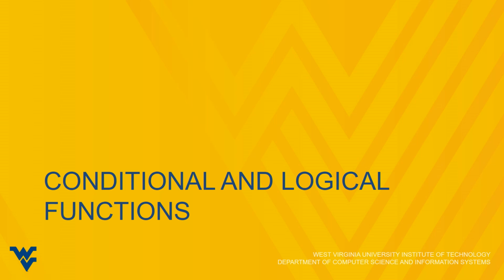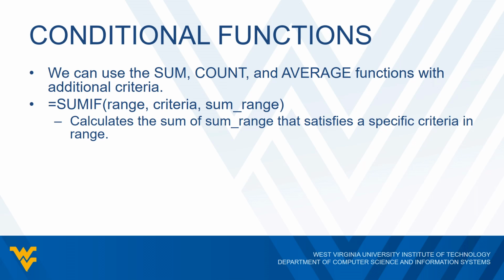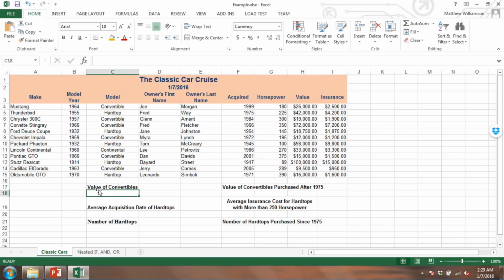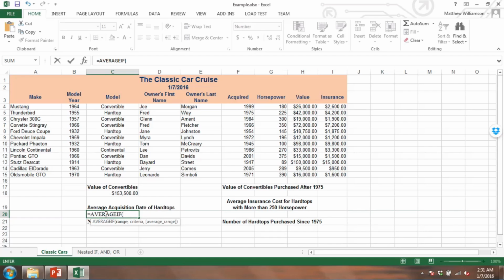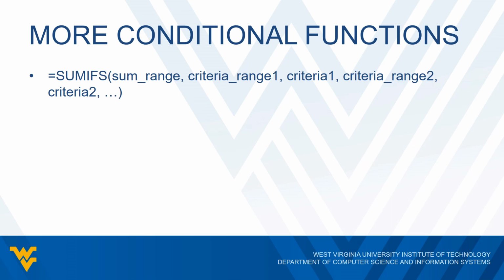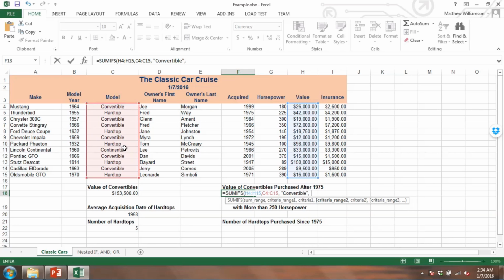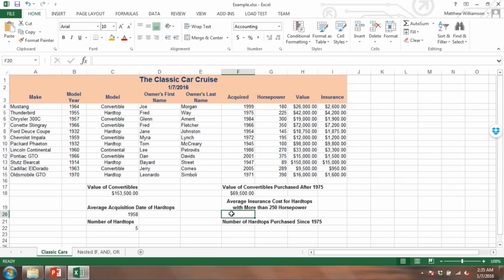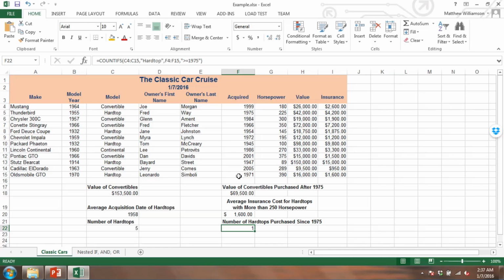ISYS 101, Lecture 30c